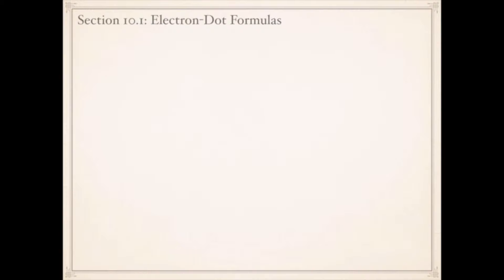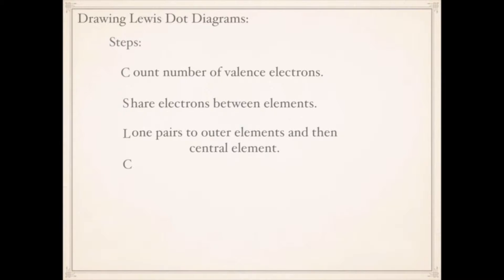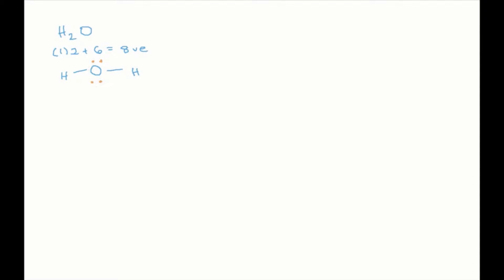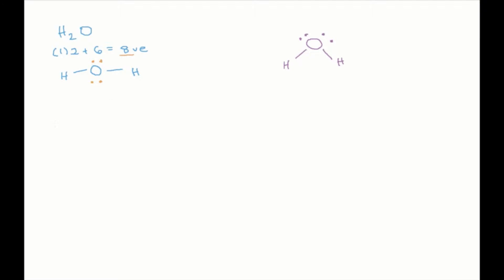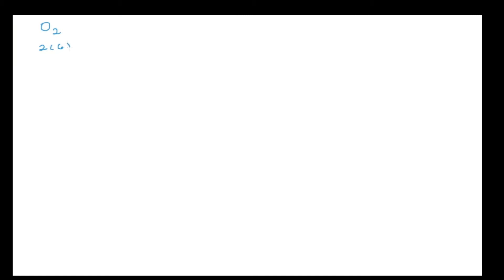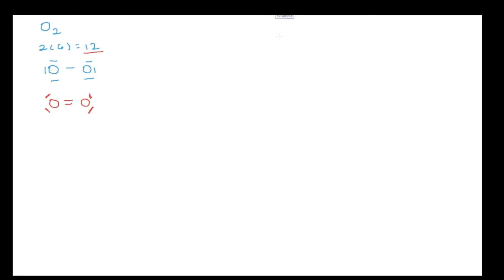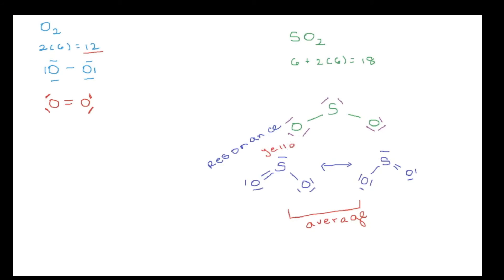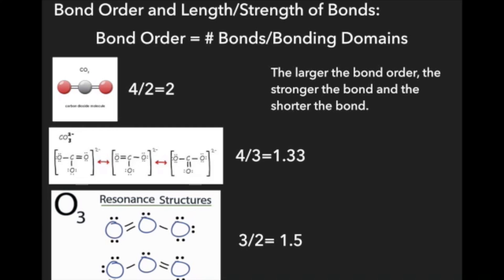First Year Chemistry Review: Lewis Dot Diagrams